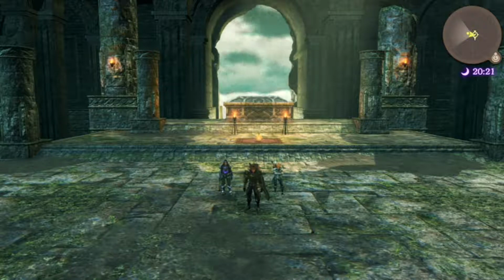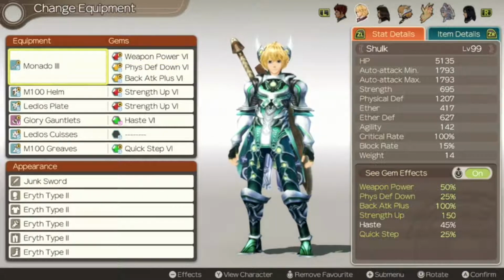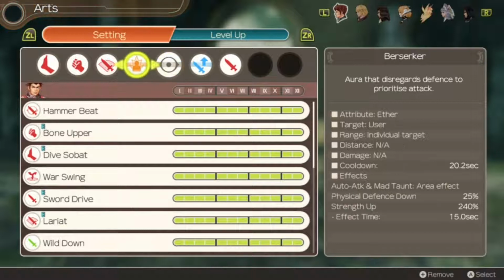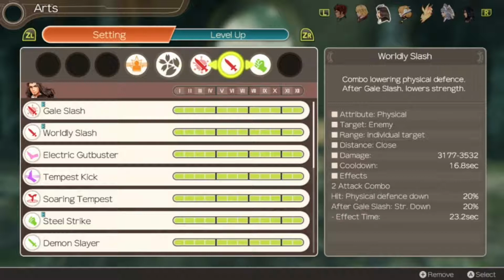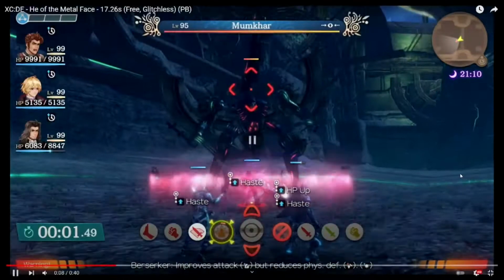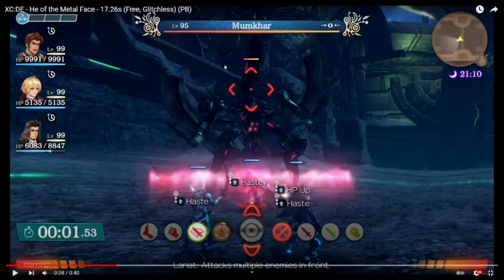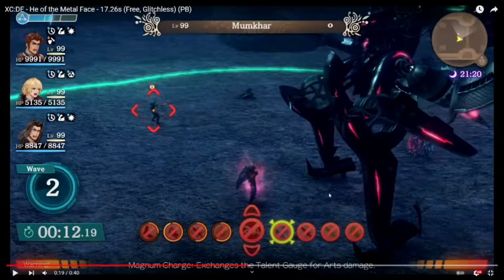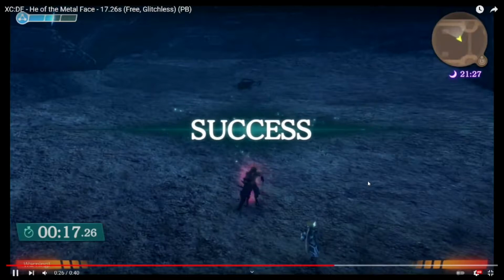XC:DE - He of the Metal Face (Free, Glitchless) Guide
This is the next video in a series of guides I plan to make over the Time Attacks in Xenoblade Chronicles: Definitive Edition. As usual, any feedback is welcome, since I want these videos to be as useful and informative as possible.

You can run Electric Gutbuster on Dunban in place of Worldly Slash if you want Dunban to use a weaker but shorter animation art. Another benefit of using Electric Gutbuster would be that it's single hit is stronger than the first hit of Worldly Slash, meaning it would be stronger if you want to kill wave 1 before the second hit of Worldly Slash would land.

Additionally, I should not have had Arcane Aura linked to Reyn. Shulk should also have Pretty Stars! linked from Riki instead of Nutritious!. Neither of these skill differences are required for the strategy to work so I didn't re-record the build section, but I wanted to make mention of them here since they are optimizations that should be made. All of these notes will be reflected in the pastebin for this TA.

Edit: Since recording this guide, I've started using Nutritious! on Shulk instead of Adventure Time!. This change is not required to make the strategy work, but I wanted to make mention of it since it is a change that I've made in my recent PBs. Additionally, I've been playing with running Attack Plus on Shulk instead of Weapon Power, which I used to get my 16.93s time.

0:00 - Intro
0:38 - Build
4:53 - Battle Commentary